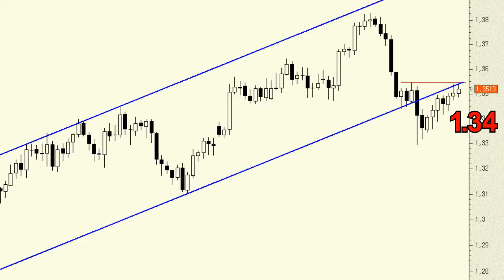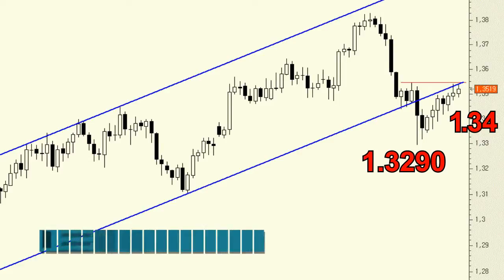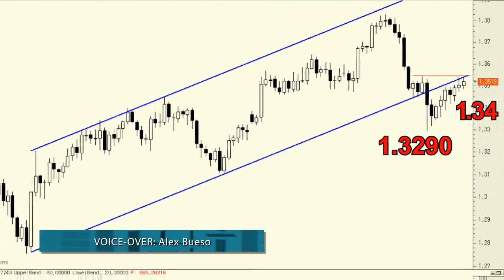EUR/USD Technical Analysis: Bullish trend?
Stop-loss orders for existing long positions should be at 1.3290. As long as there is no weekly close below 1.3290, we will keep open our long positions.